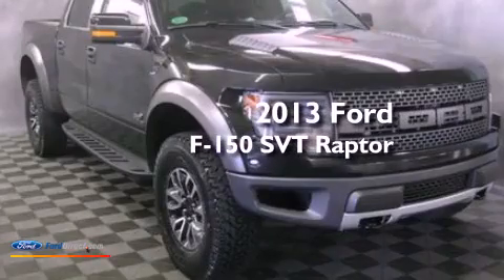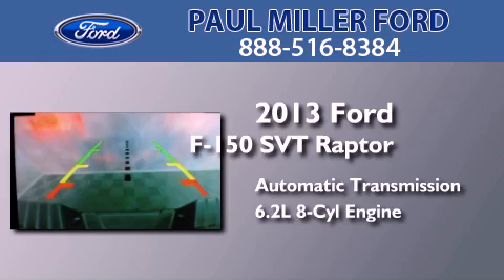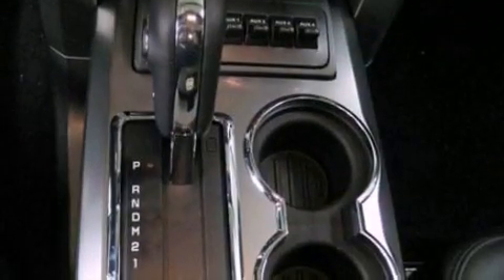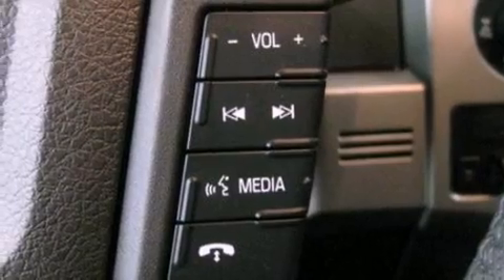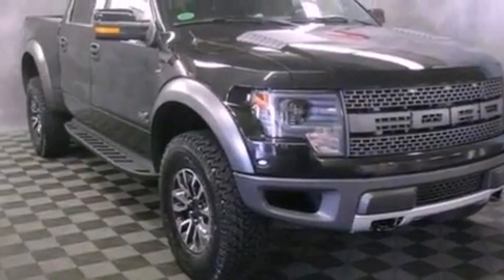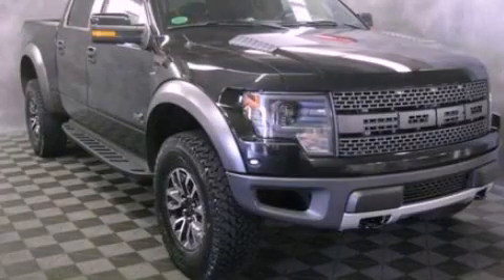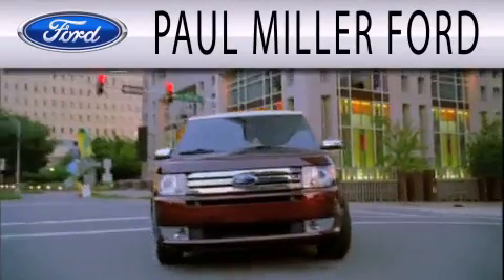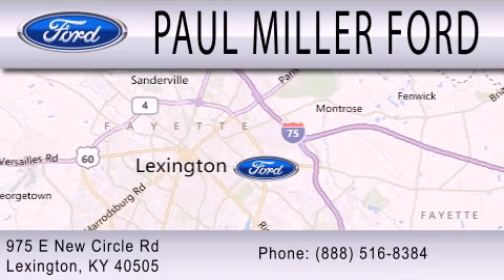2013 FORD F-150 Lexington KY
Year : 2013
 Make : FORD
 Model : F-150
 Engine : 6.2L V8 16V MPFI SOHC
 Trans . : 6-SPEED AUTOMATIC
 Exterior : TUXEDO BLACK
 Miles : 6

 Stock : DFA28557

 975 New Circle Road Ne